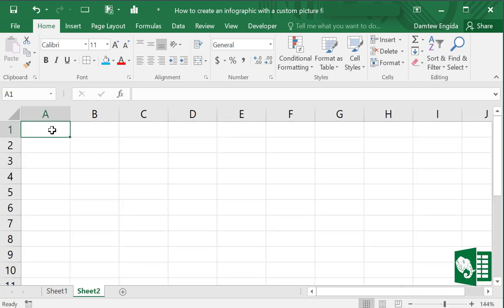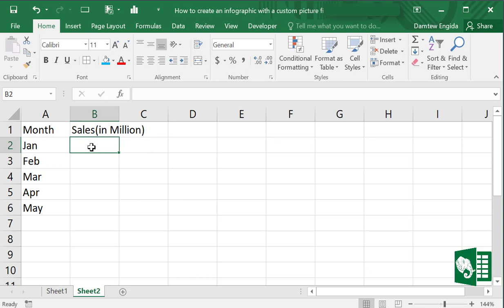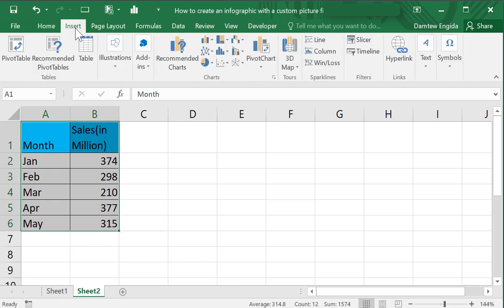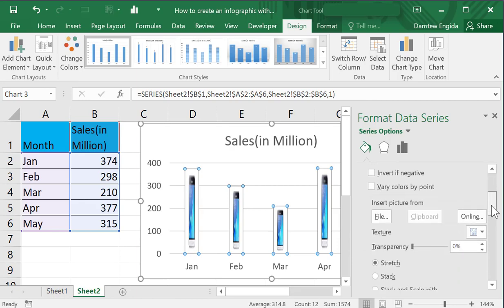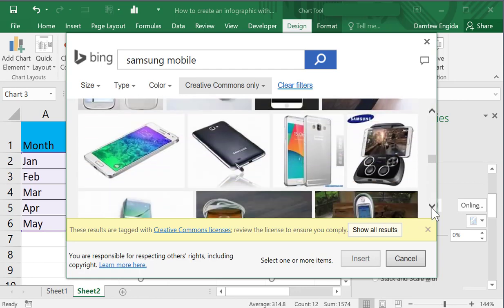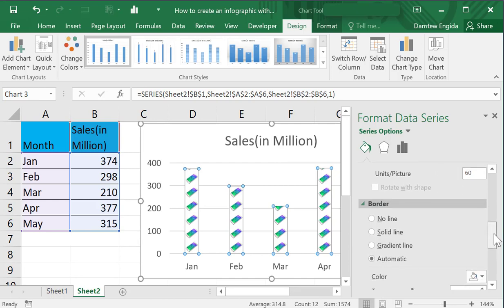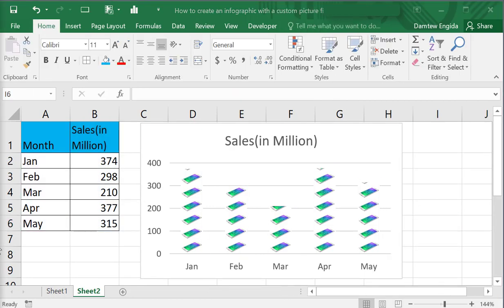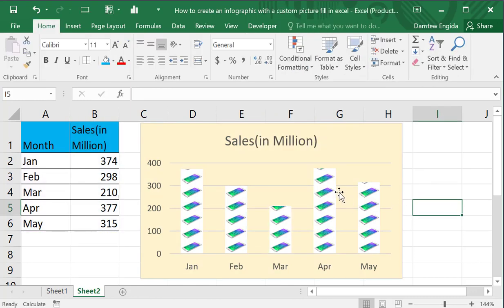How to create an infographic with a custom picture fill in excel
Learn how to create an info graphic with a custom picture fill in excel